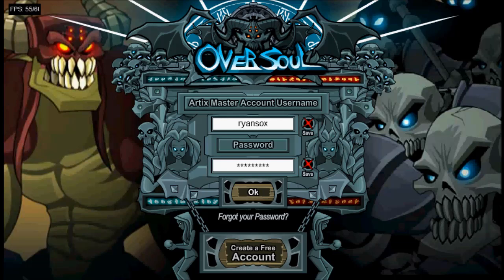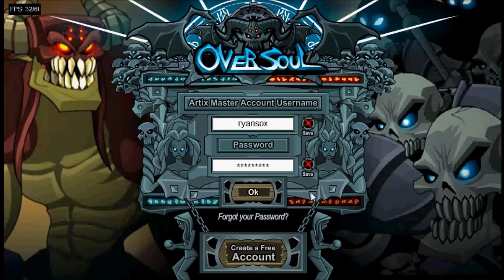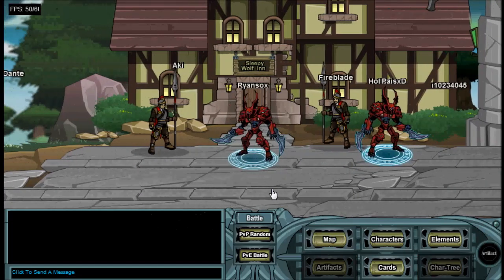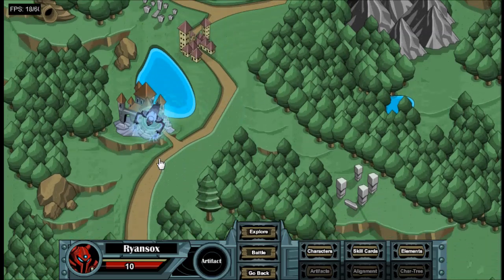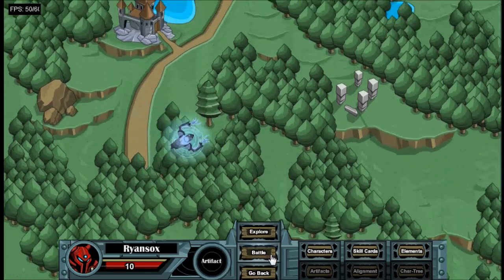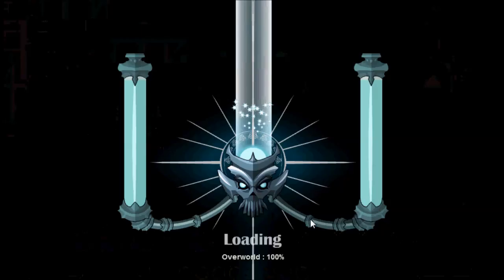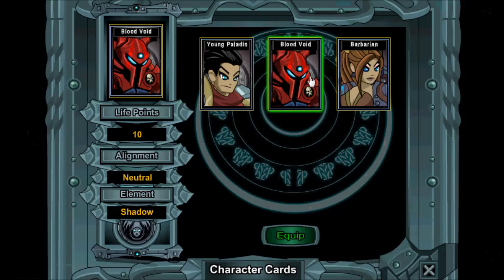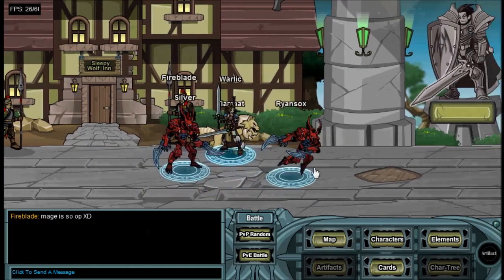Oversoul Alpha Test #1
ALPHA UPDATE: The servers are back on again with the same

OverSoul is now online for testing for a while. If you have a master account and have upgraded in at least 1 of AE's games then you can participate in the test.

The game comes complete with chat, moving, combat (PvP and PvE), and more.